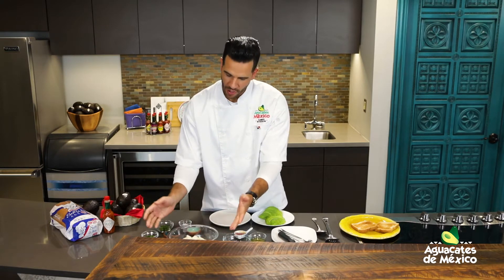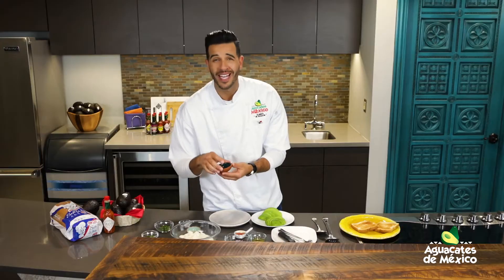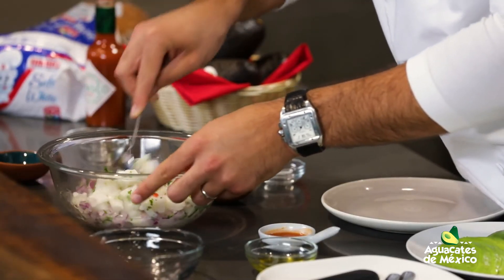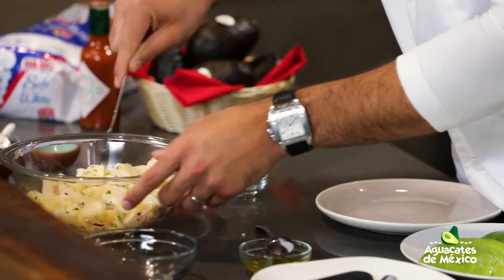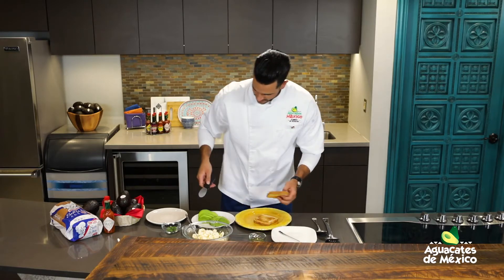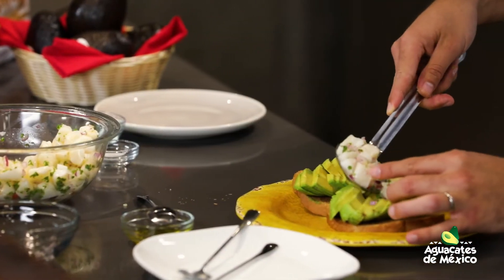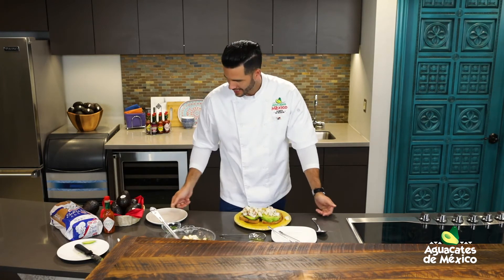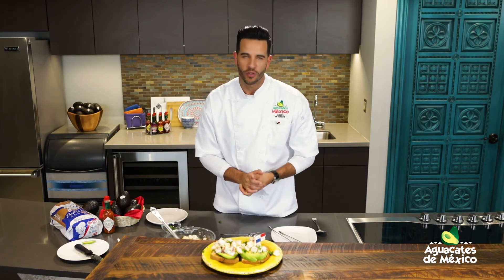Avocado Toast Con Ceviche De Corvina Salsa TABASCO® | Toast to Your Heritage Panamá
Amigos de Panamá, ElChefYisus nos trae la receta “Avo Toast con Ceviche de Corvina” celebrando a su hermoso país en este Mes de la Herencia Hispana.